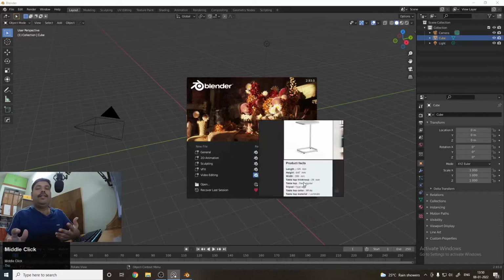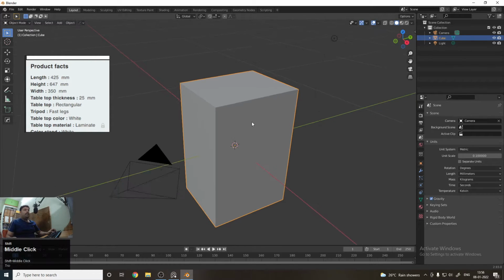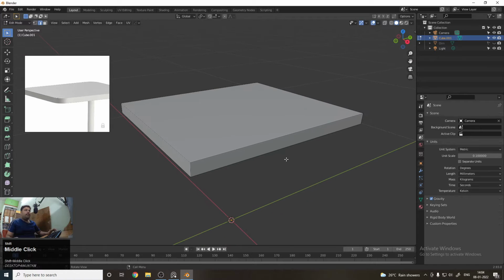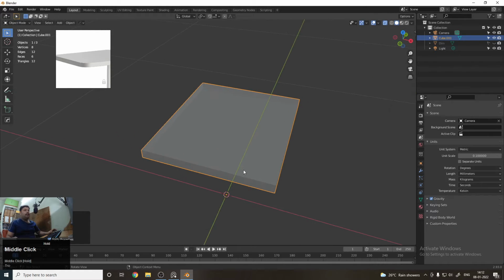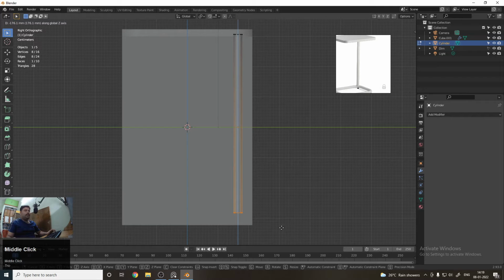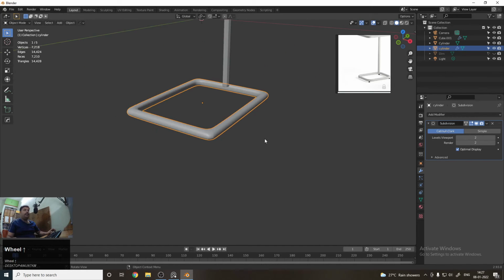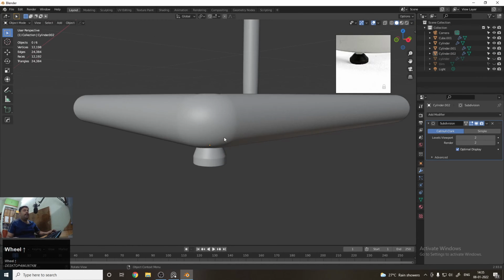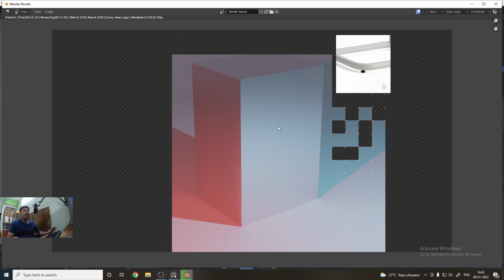Blender Tutorial Product Animation in Blender Modeling Texturing Rendering Full Video with dimension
Hello friends so today i have created this tutorial so that you come to know how to use blender
mic used
Huion Drawing tablet